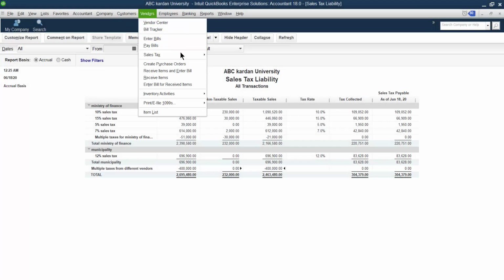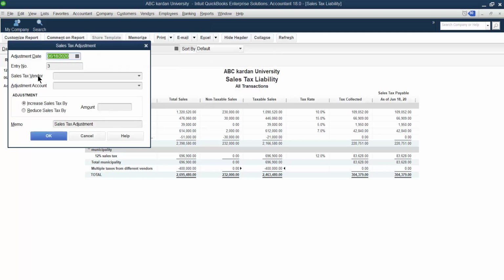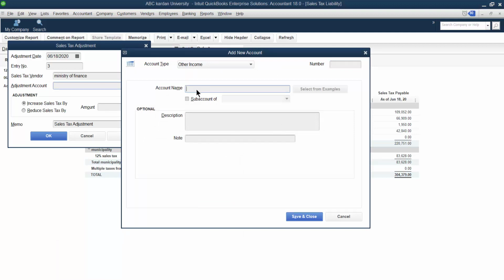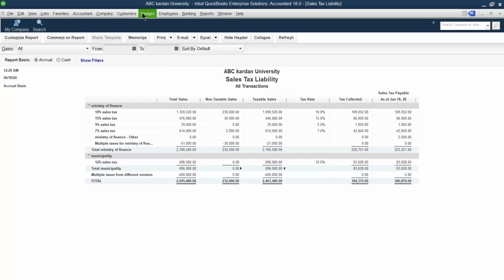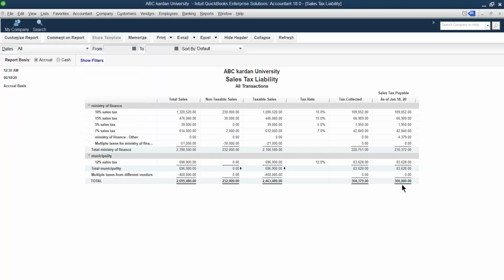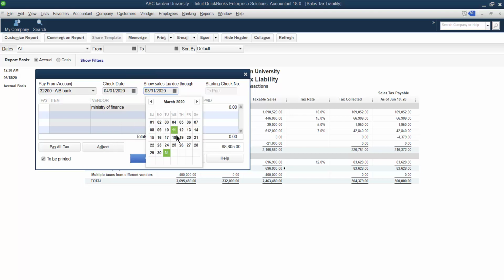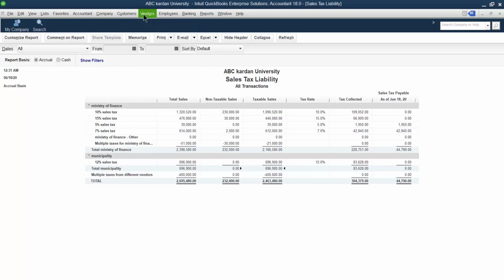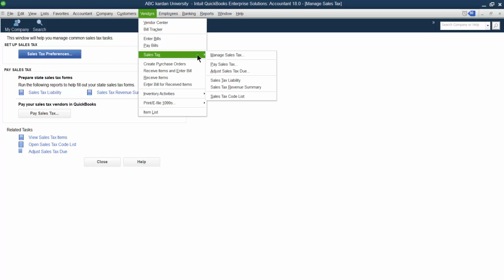Lecture 39: Sales Tax Part 2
this video explains the adjust sales tax, pay sales tax and manage sales tax